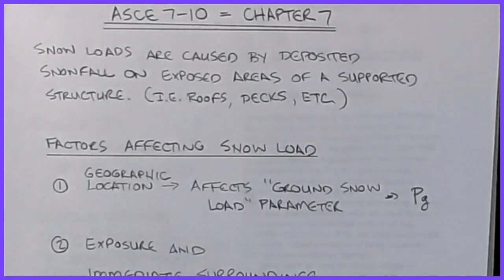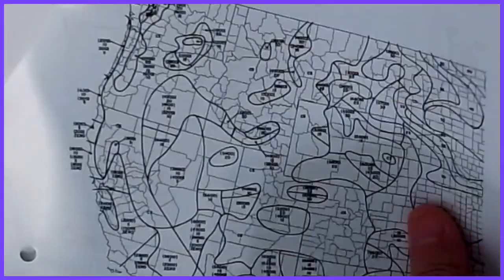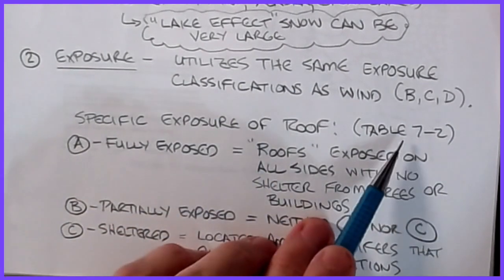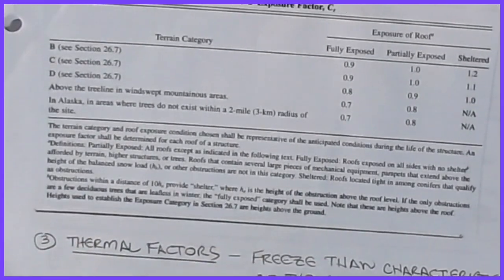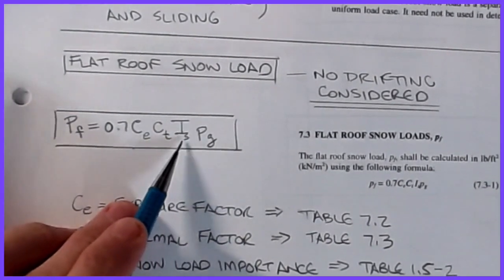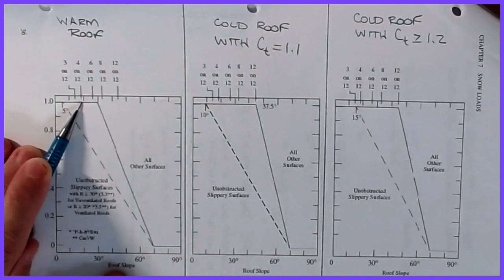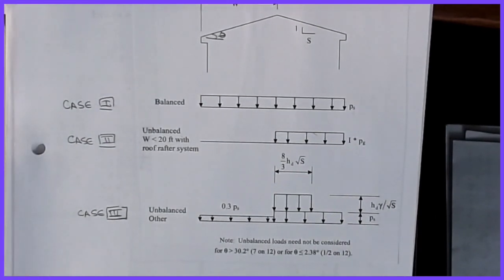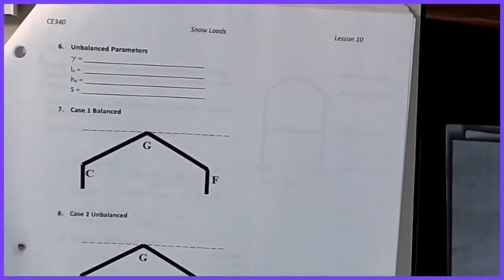008 CE340 Snow Loads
This video discusses the factors affecting snow loads on flat and sloped roofs as prescribed by ASCE7-10.  Drifting calculations are not included.